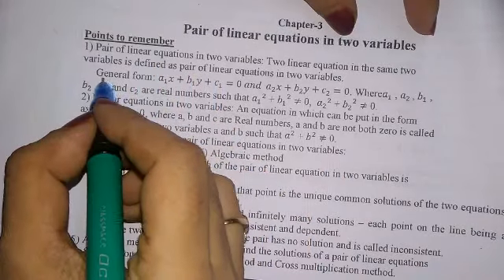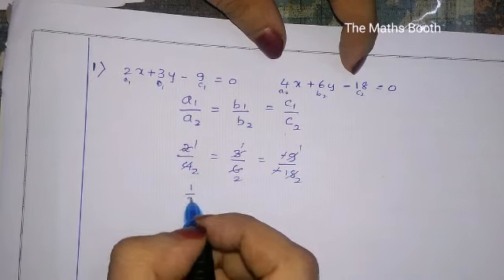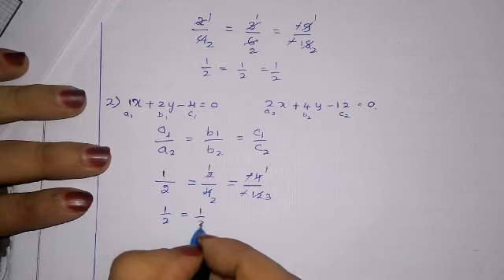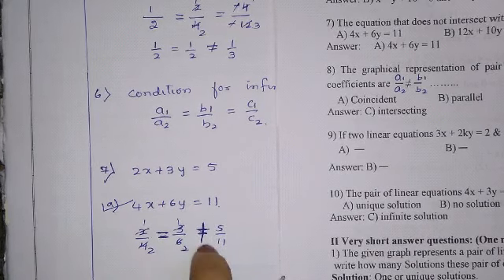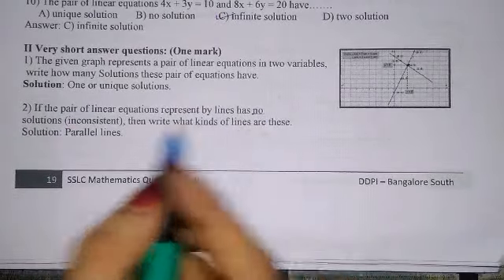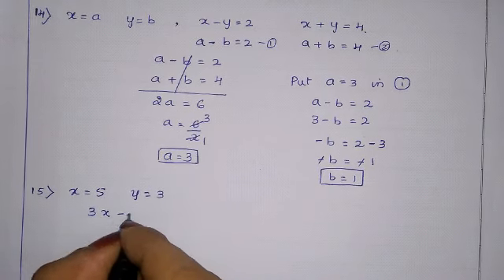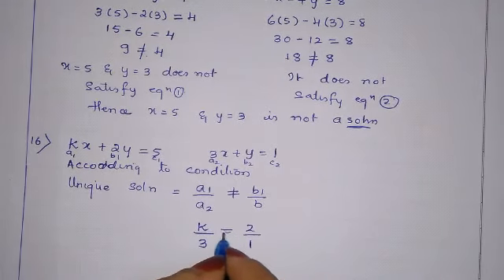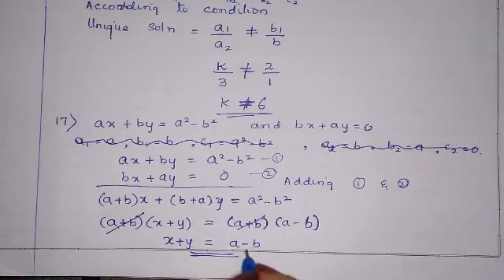SSLC MATHS-2021 - PAIR OF LINEAR EQUATIONS (Important problems from department previou years papers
( class 10 chapter wise revision)